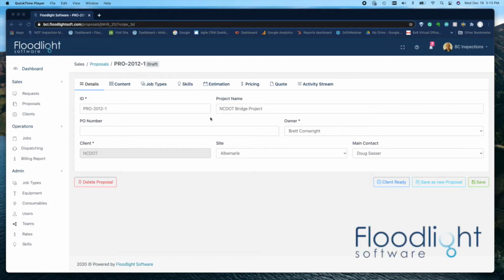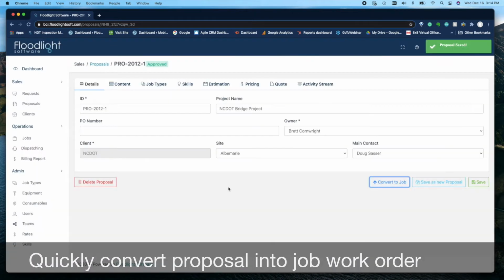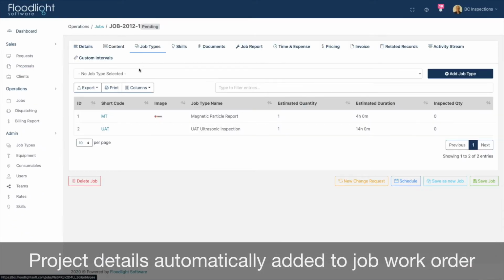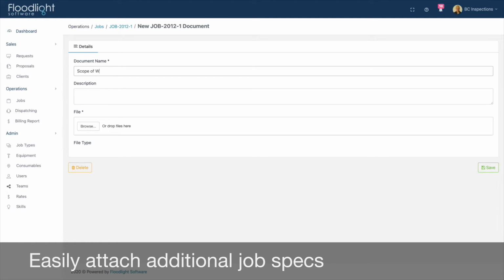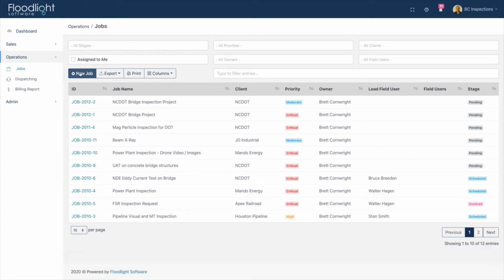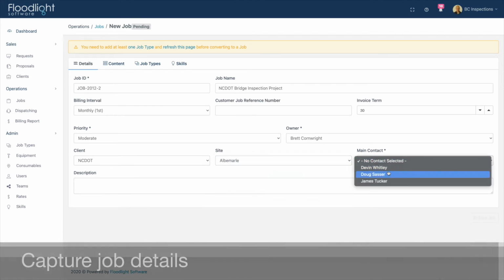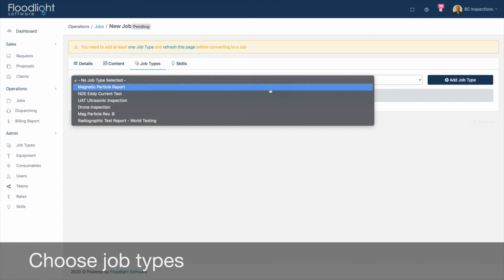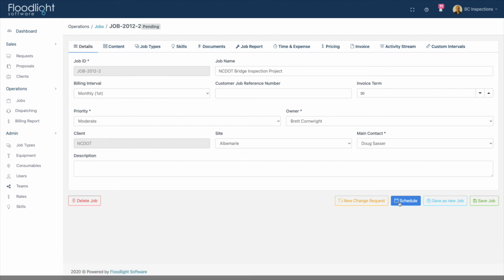Video Learning Series -- Episode 4 -- Building a Job / Work Order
In episode 4 of our video learning series, we show you how to build a job or work order quickly and easily with Floodlight Software.